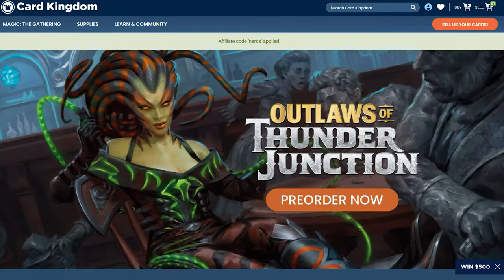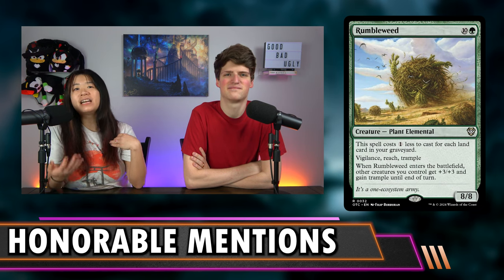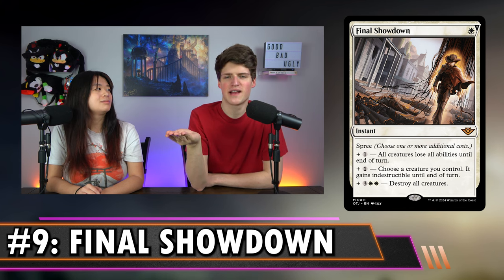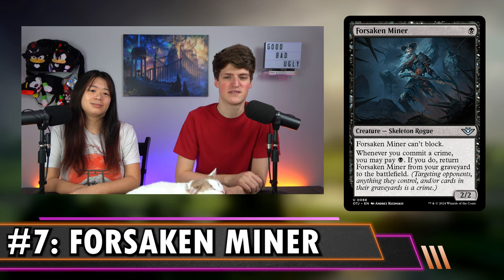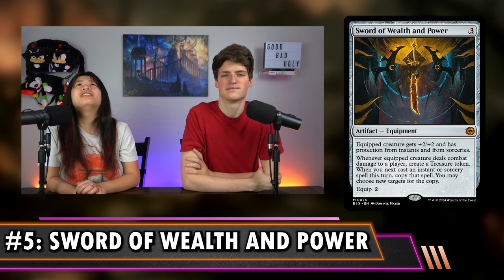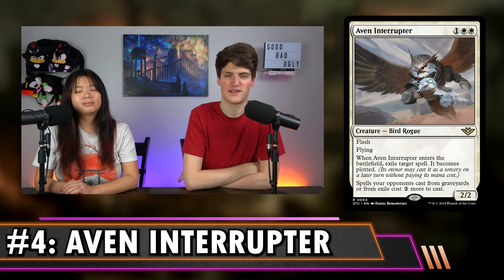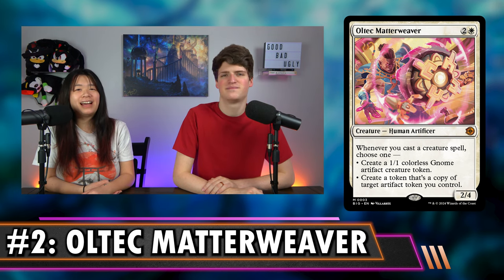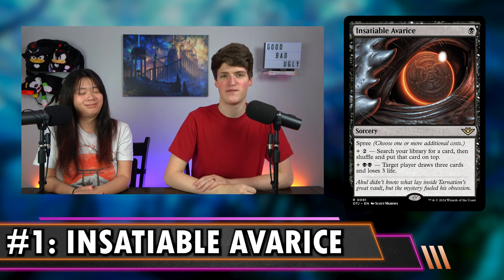Top 10 Must-Have Cards From Outlaws of Thunder Junction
Wondering what the BEST Commander cards to come out of Outlaws of Thunder Junction are? We have them all in a list right here!

Buy some amazing cards from Card Kingdom and use this link so they know we sent you!

Sign up for whatnot using our link and get $15 to spend on whatever you want!

Buy awesome sleeves from Dragon Shield and SAVE 5% using code "nerds" at checkout

Want to send us something cool? We'll open it on stream! Send to:
Mia Largo